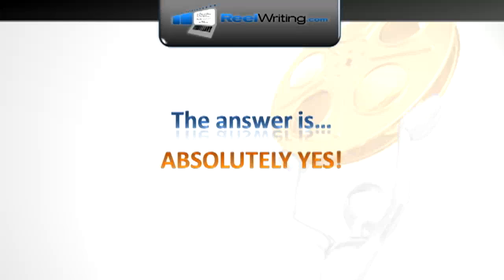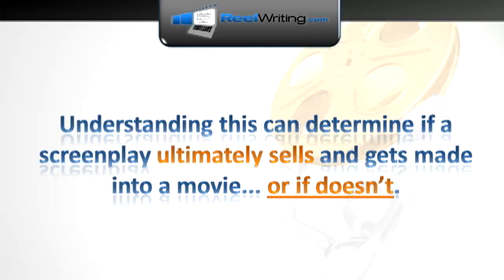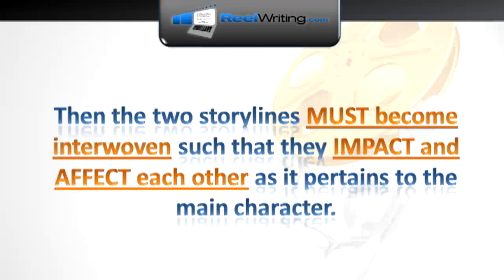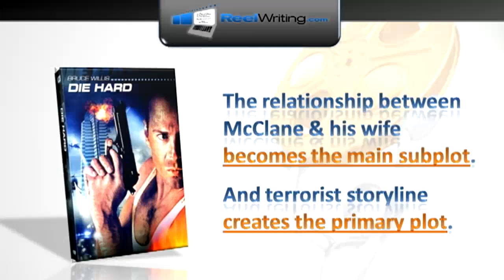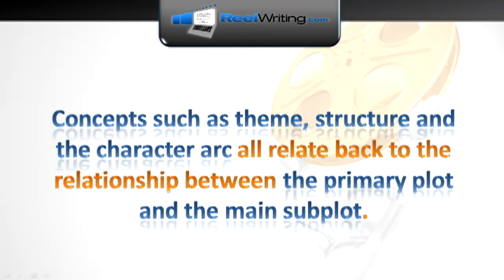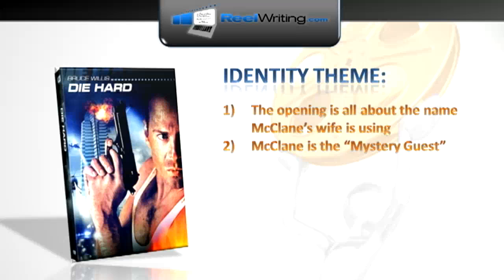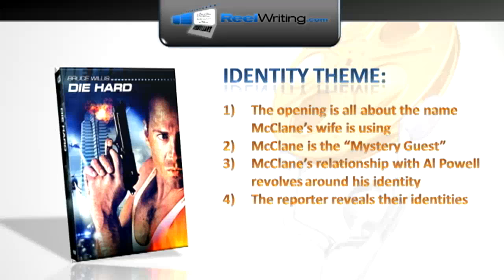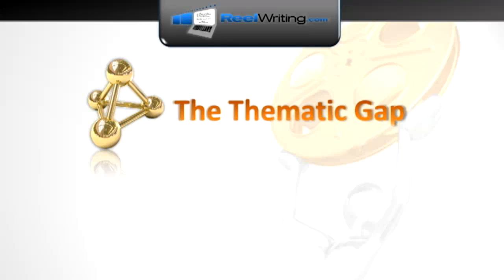Do you know the THEME of Die Hard?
This video teaches the secret that the most successful movies share and reveals the unmistakable theme of Die Hard that ties together all of different plots.